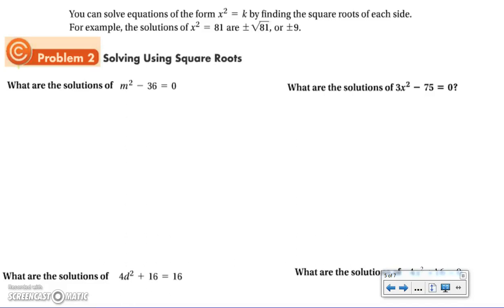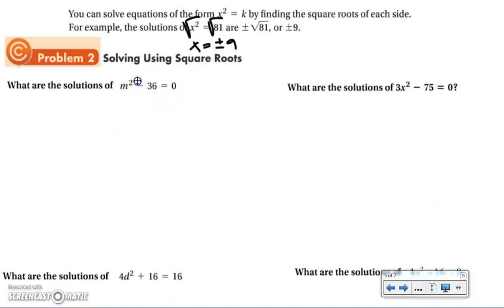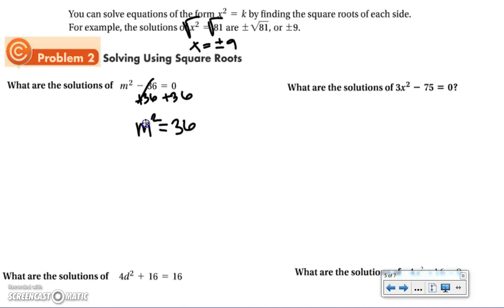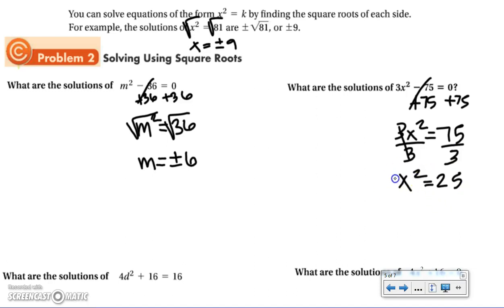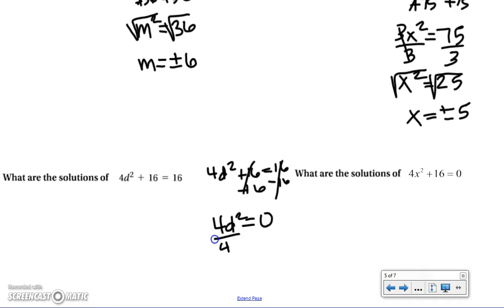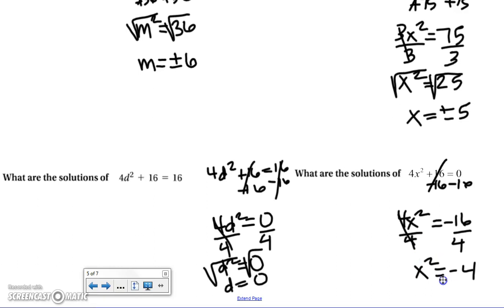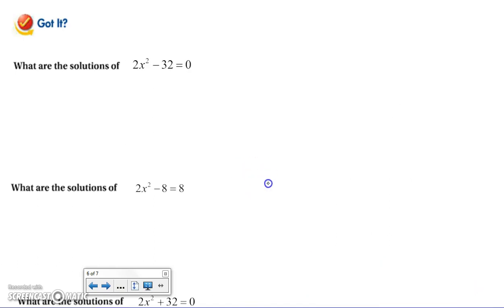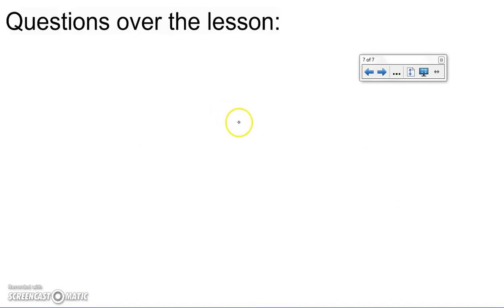9.3 video 2